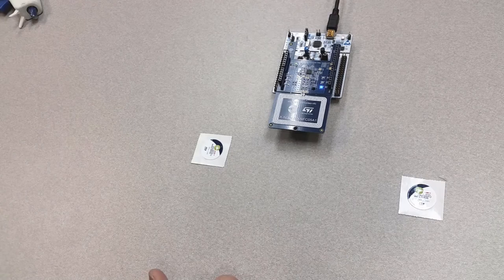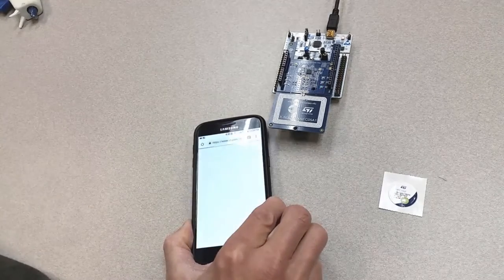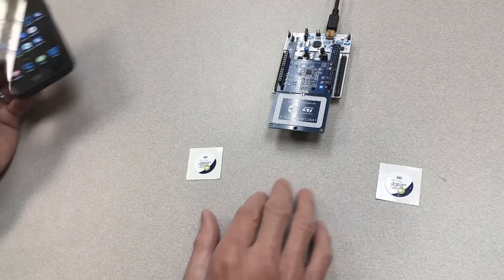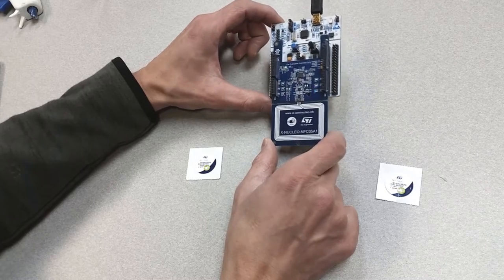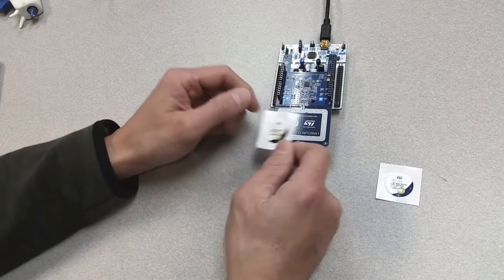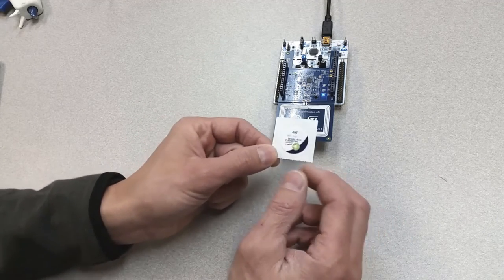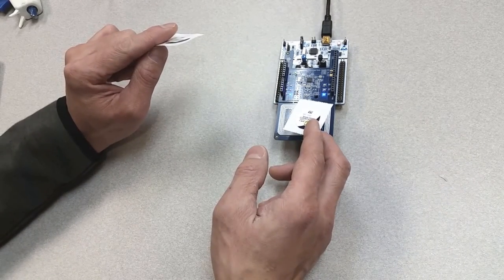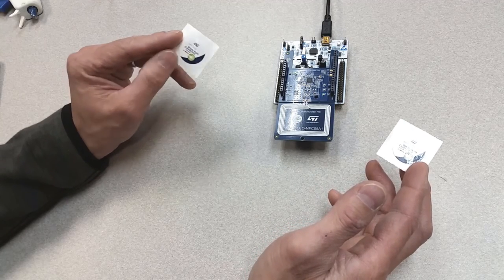Demonstration of brand protection with the TruST25 digital signature feature of ST25 tags